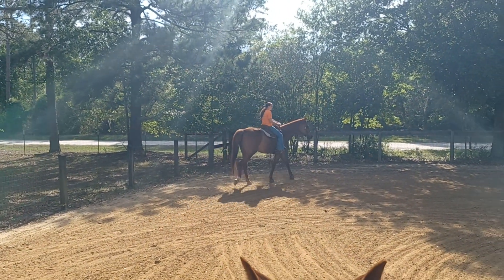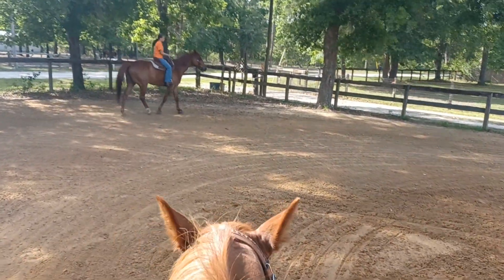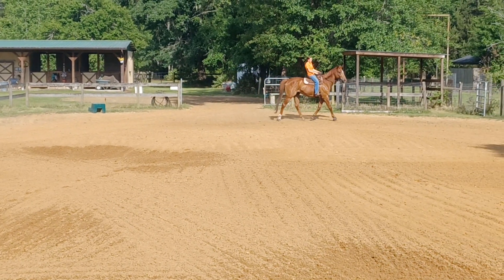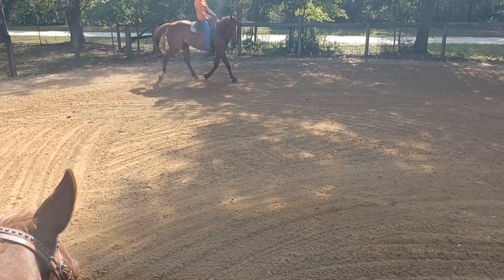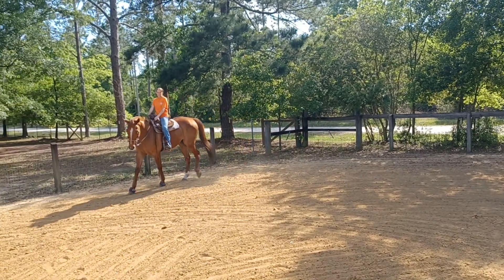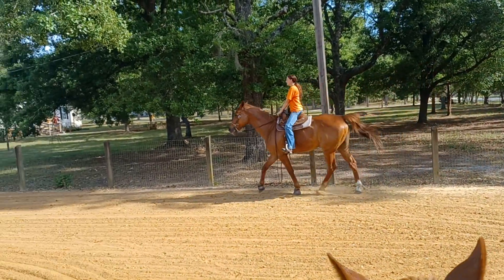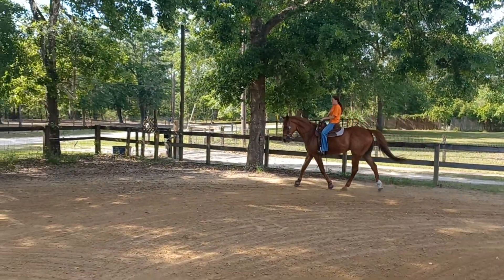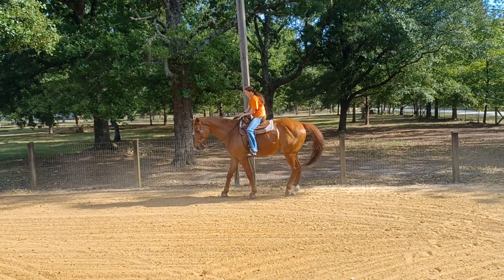TLC 4 corner circle drill, transitions